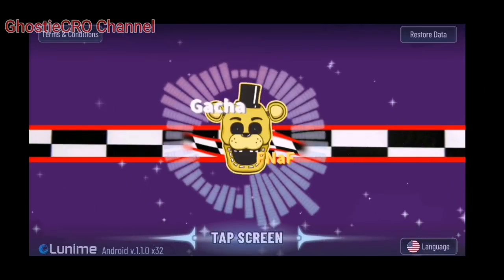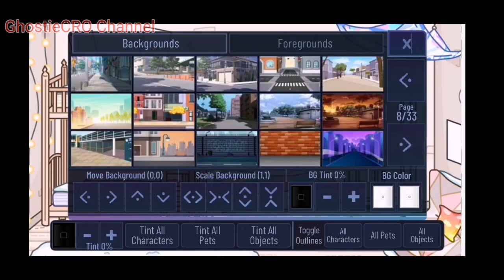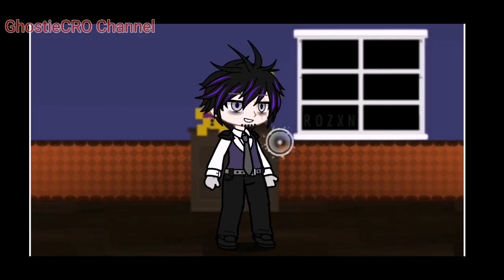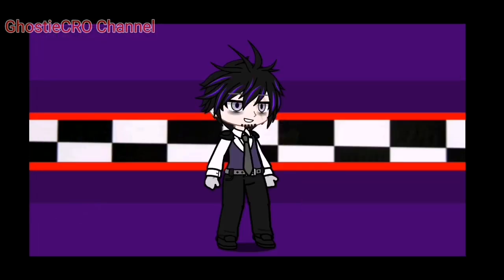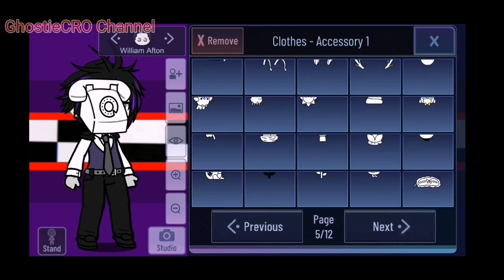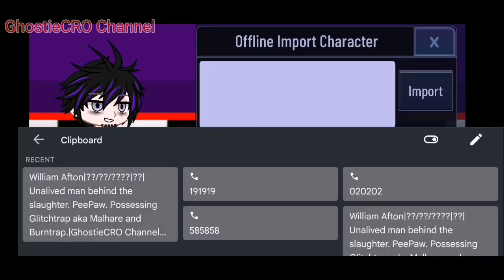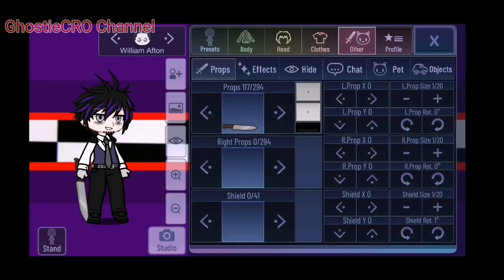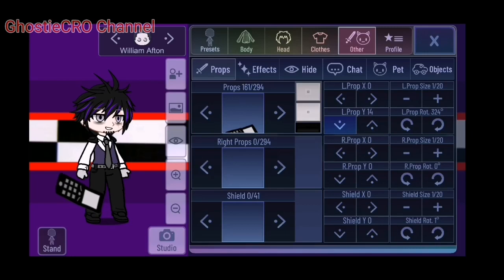I checked out the Gacha Club mod called Gacha FNAF by ~Pinky Bear~ (READ DESCRIPTION!)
•Gacha Club by Lunime
• Gacha FNAF by @AOJYO